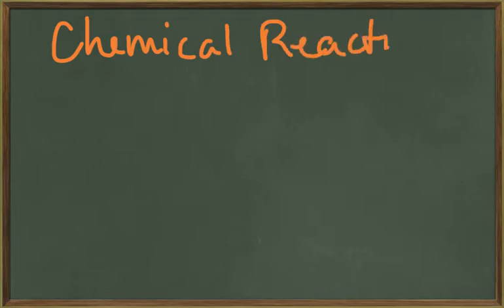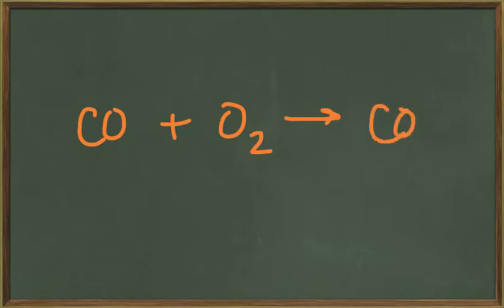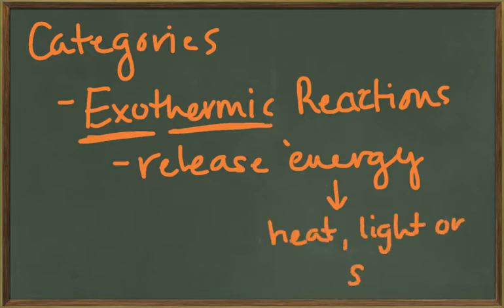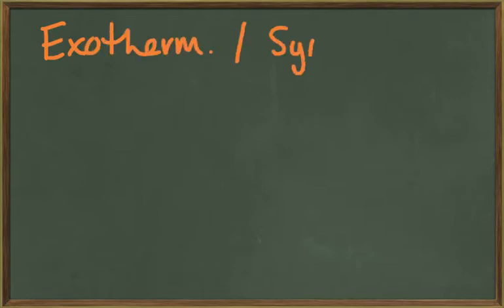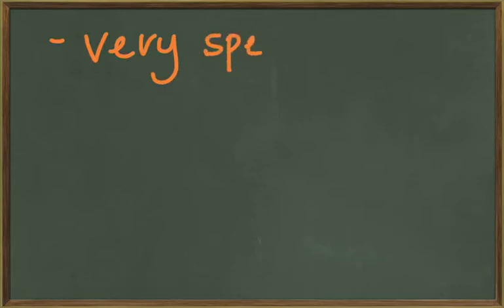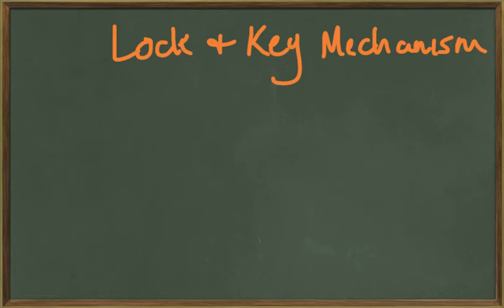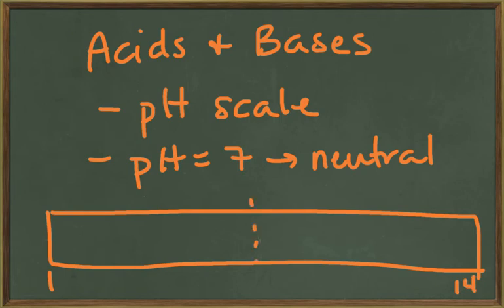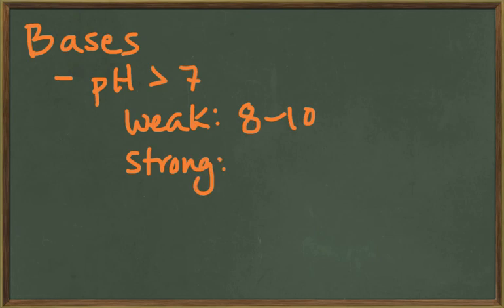Enzyme Acid Base Lecture